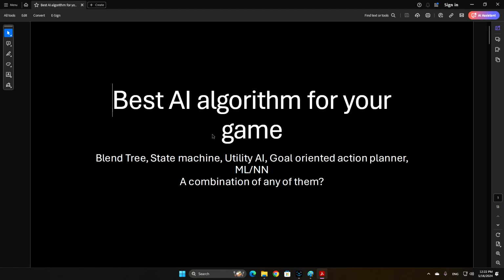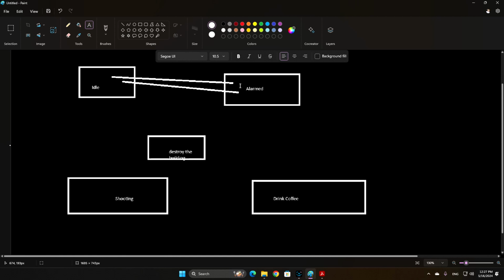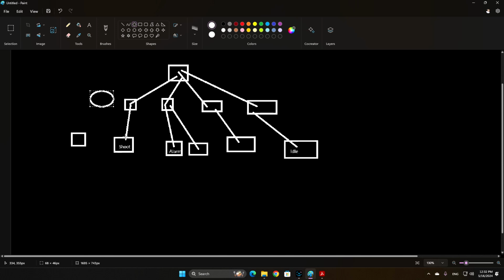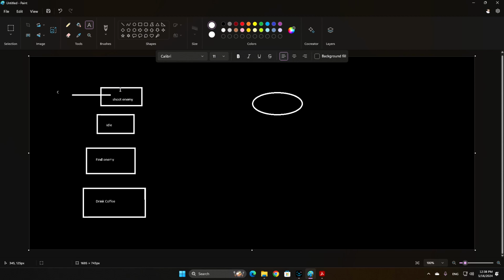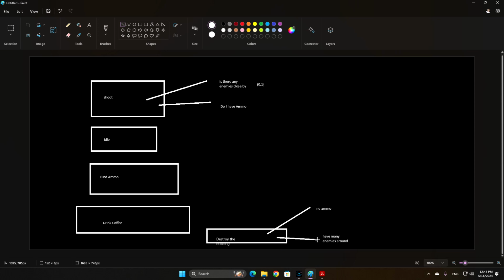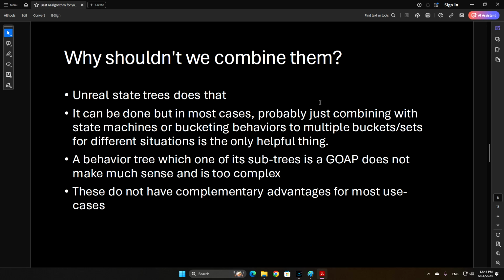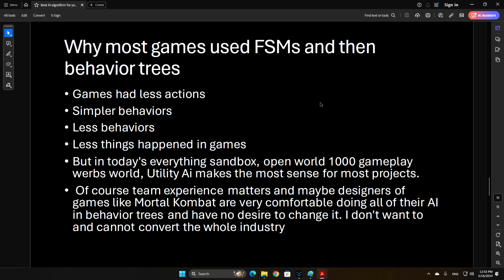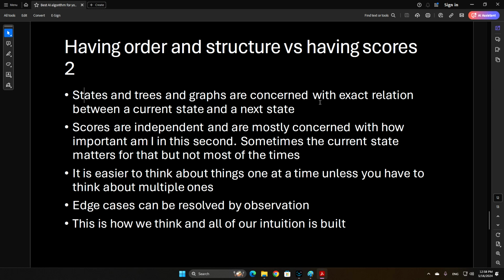Choosing the best AI algorithm for your game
In this video, Find out the difference between finite state machines, behavior trees, utility AI and goal oriented action planners.

We describe what are the goals of AI algorithms and what are the advantages of each of these to the best of our ability.

We sell Utility AI and influence map packages both on the unreal marketplace and Unity assetstore.